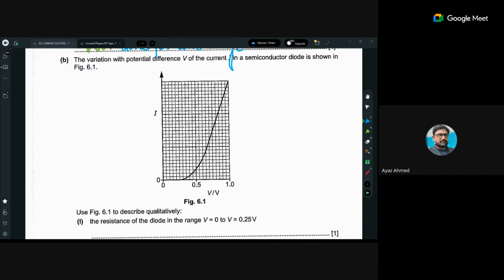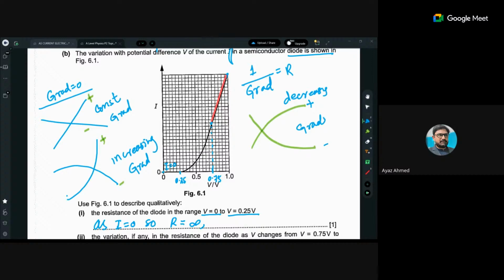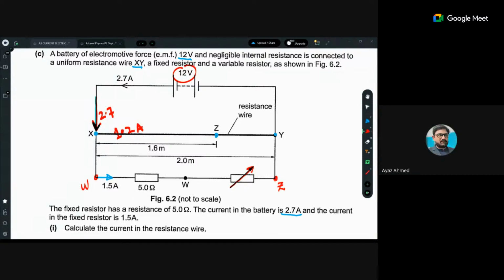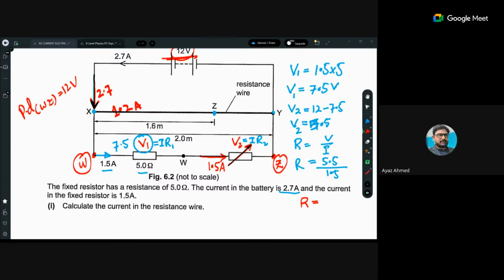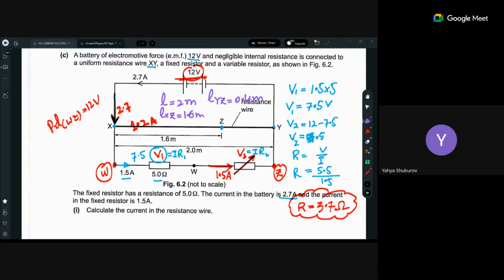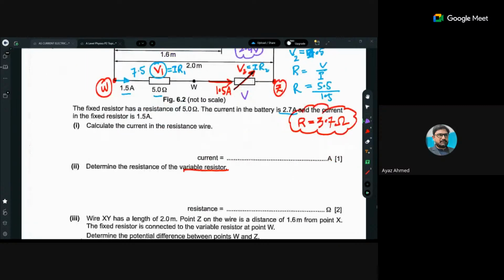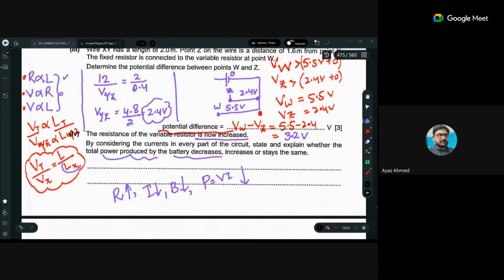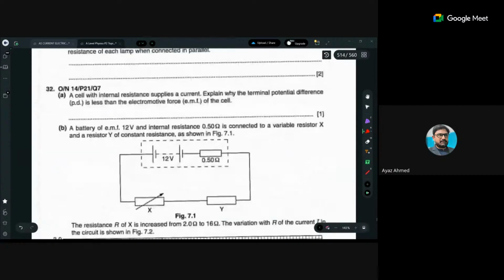Dc circuits problem solving